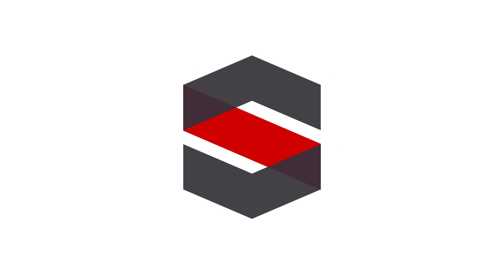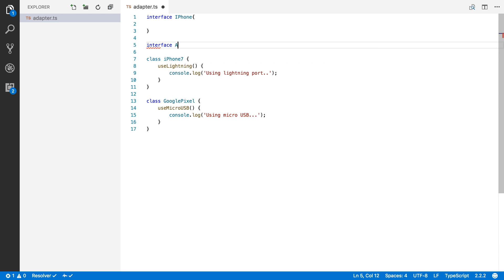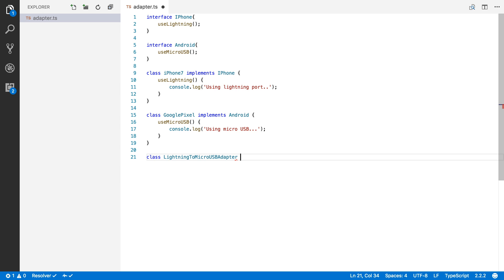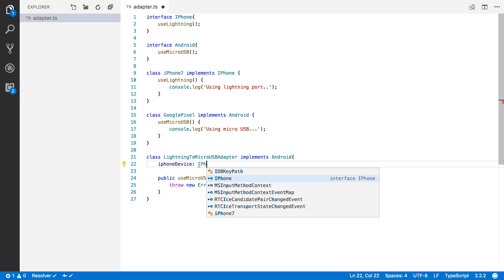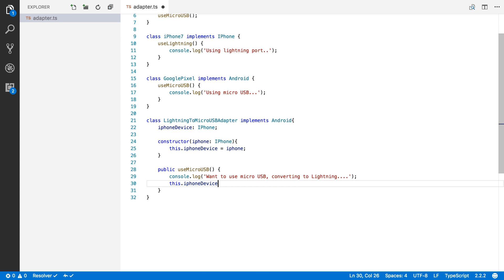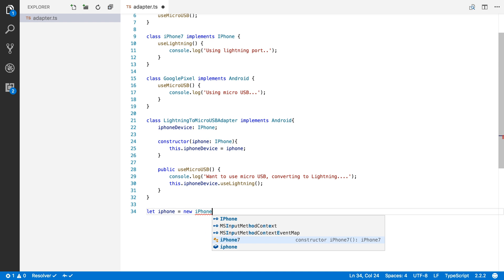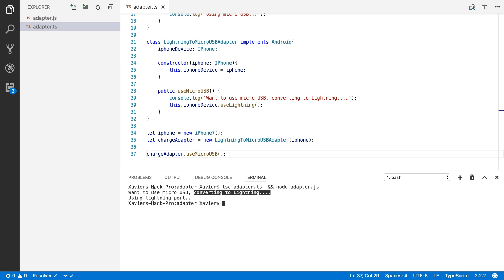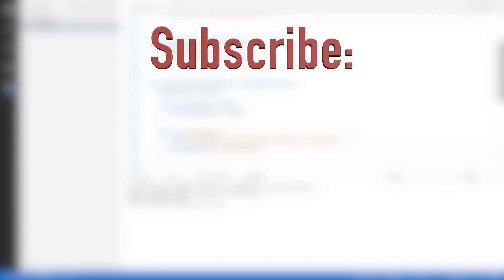Adapter (TypeScript Design Patterns)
The adapter pattern allows you to make different classes with different interfaces work together, without changing their source code.

You can compare it to adapters in real life. Say you're traveling from the United States to Europe. If you want to charge your devices, you'll need an adapter to convert the European wall outlet to the US one. In this case the adapter should "implement" the European plug and expose a US plug for you to use.